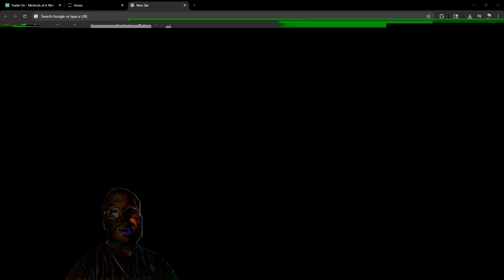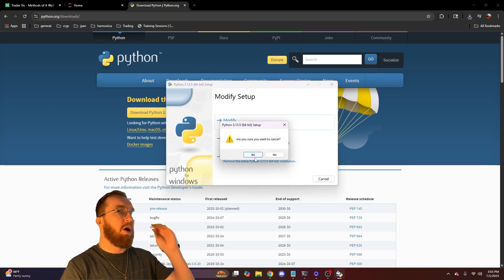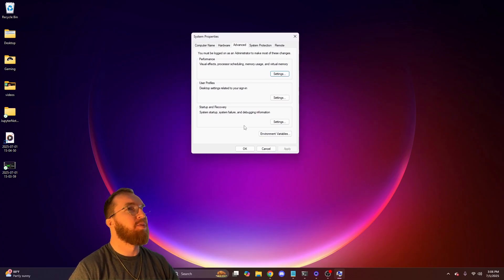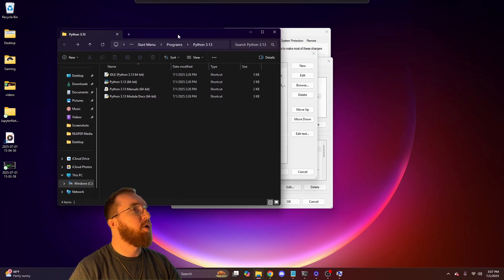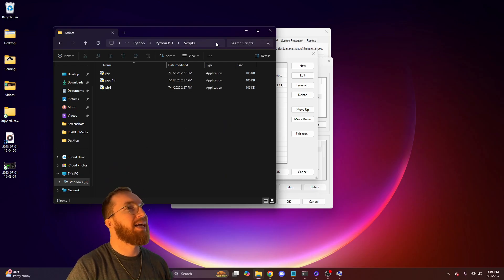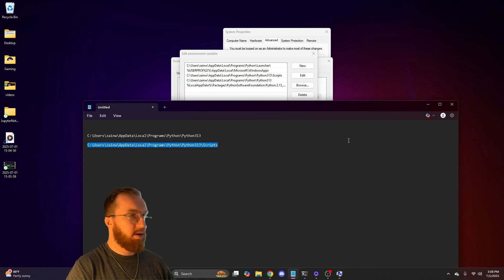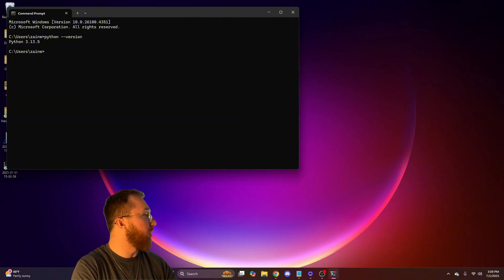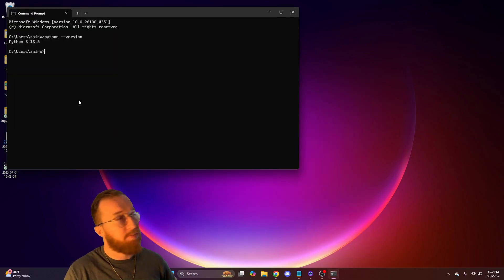How to Install Python on Windows 10/11 (Step-by-Step Guide for 2025)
🧰 Cybersecurity Career Resources

Cybersecurity Career Builder Bundle (Notion Templates)
📦 Everything you need to crush your cybersecurity goals — track your progress, master new skills, and organize your study like a pro.

Cybersecurity Career Tracker (Notion Template)
🚀 Plan, map, and dominate your cybersecurity career path step-by-step — from certifications to job hunting.

Cybersecurity Knowledge Base – Second Brain (Notion Template)
🧠 Your personal second brain for cybersecurity: Capture notes, save research, and organize resources like a true analyst.

Cybersecurity Study Tracker (Notion Template)
📊 Stay focused and consistent with a streamlined system for tracking your study sessions, topics, and retention.

Learn how to install Python on Windows 11 in this quick and easy step-by-step tutorial! Whether you're a beginner just getting started with programming or setting up a new development environment, this video will walk you through everything you need to know to get Python up and running on your Windows 11 machine.

🔹 Set up PATH variables correctly
🔹 Verify your installation in Command Prompt
🔹 Common fixes for PATH errors

🎯 Perfect for:
• Beginners learning Python
• Students setting up for coding classes
• Developers configuring a new system